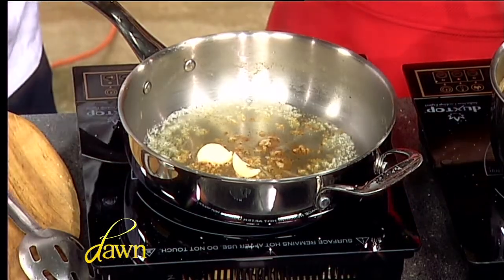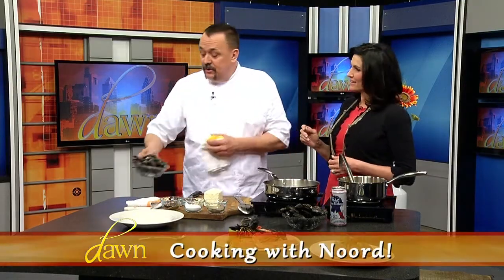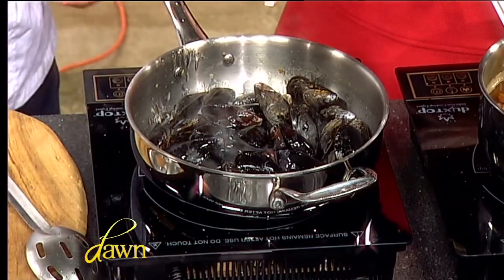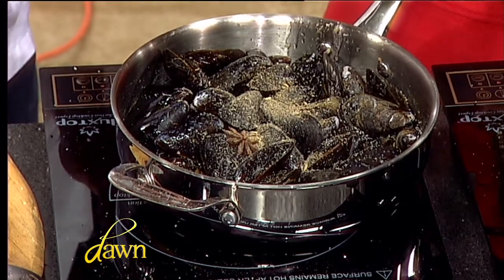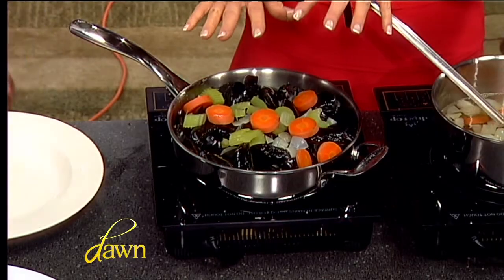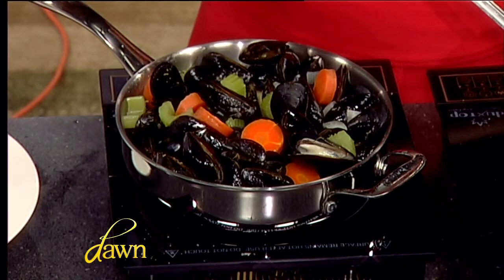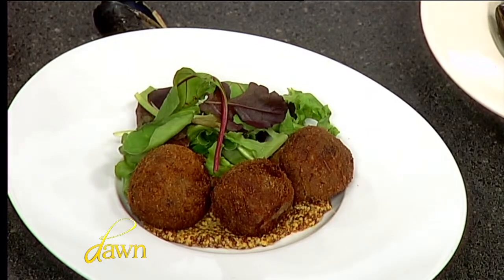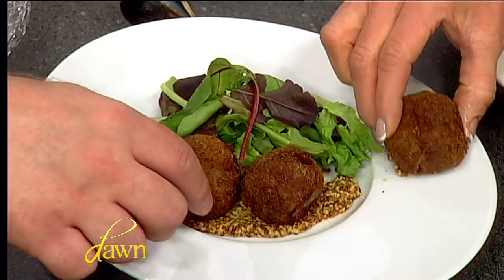Dawn Show 152 - Seg#3 4close